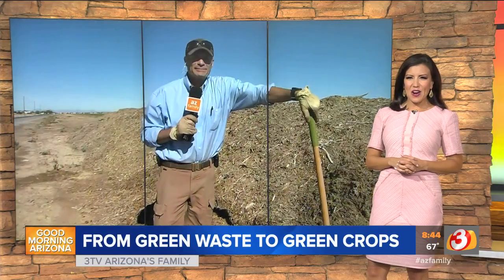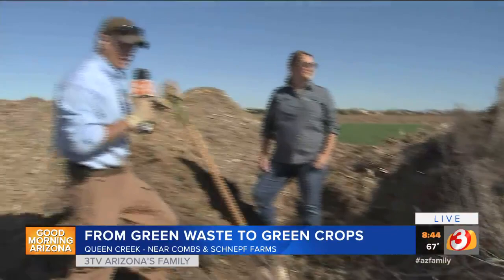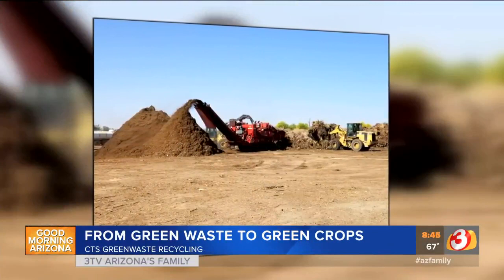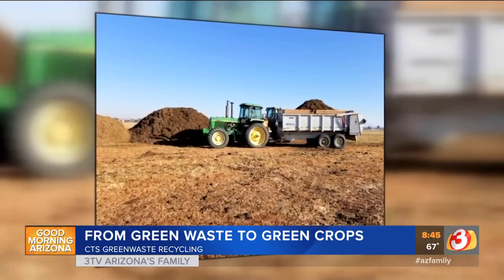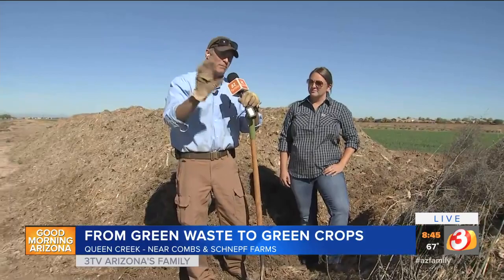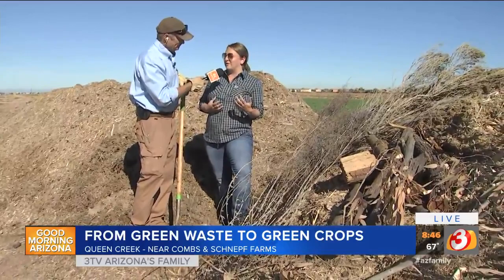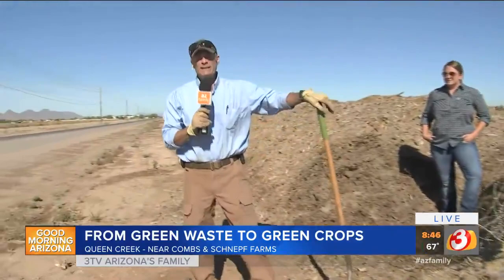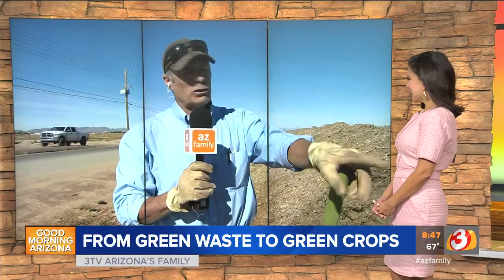Turning green waste into green crops in Arizona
Greenwaste Recycling in Queen Creek takes yard waste and grinds it down to make soil for new crops.